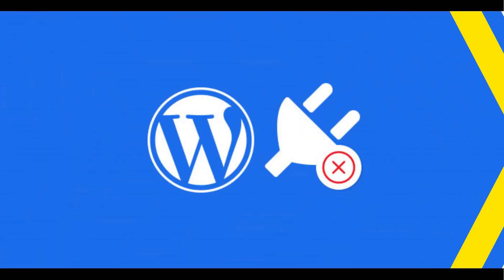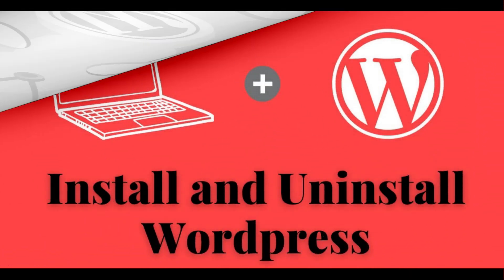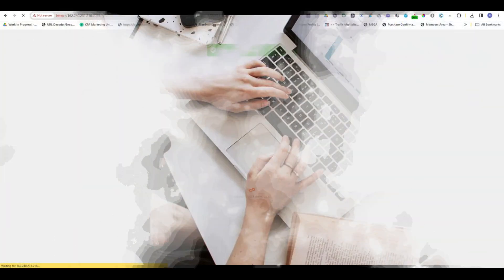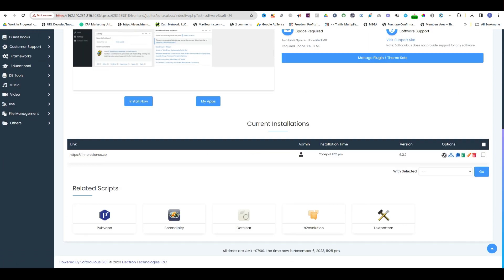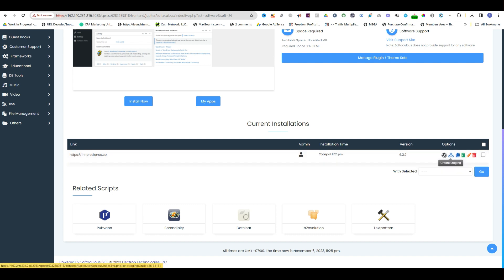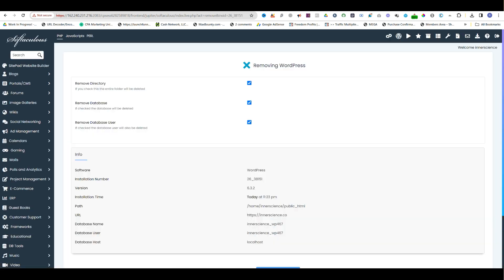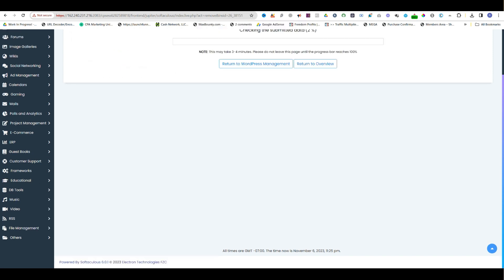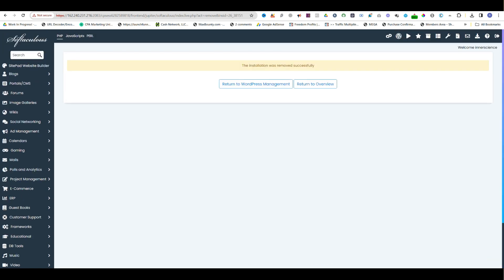How To Delete Wordpress Website - Remove Wordpress Website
Learn about How To Delete Wordpress Website - Remove Wordpress Website.

The video is presenting How To Delete Wordpress Website - Remove Wordpress Website valuable information but also try to cover the following subject:
-how to delete wordpress site
-how to delete wordpress website
-how to reset a wordpress site to default

So you wish to find out more about How To Delete Wordpress Website - Remove Wordpress Website, I did too and here's the the video I made.

How To Delete Wordpress Website - Remove Wordpress Website interested me so I did some research study and created this YouTube video .
If you wish to discover even more regarding how to delete wordpress site I suggest you to check out our various other video clips

Now that you have watched our YouTube vid regarding How To Delete Wordpress Website - Remove Wordpress Website did it assisted?